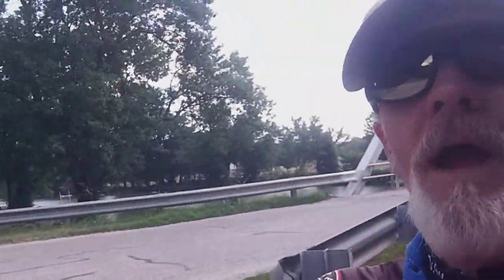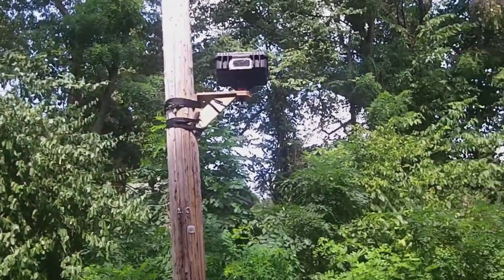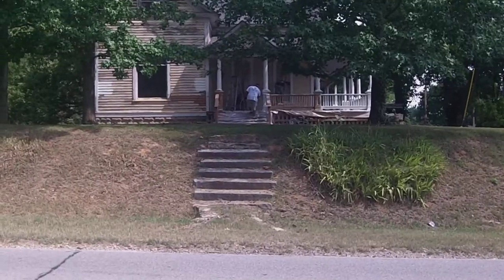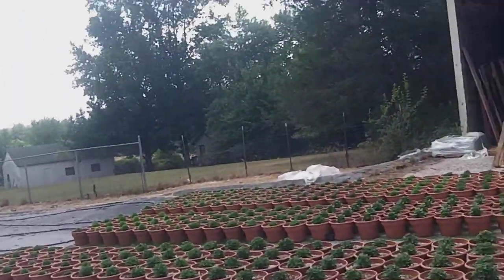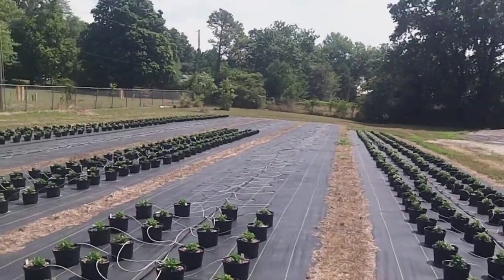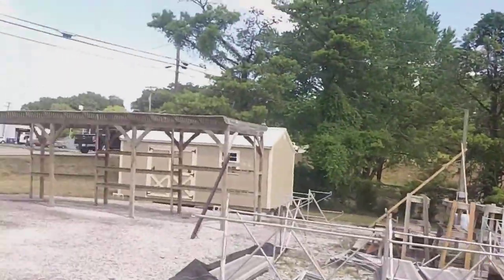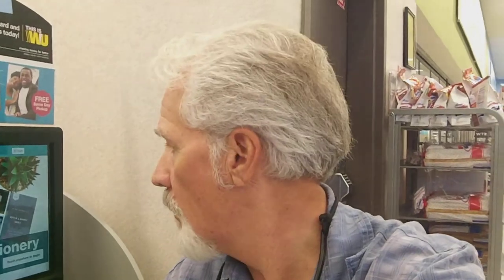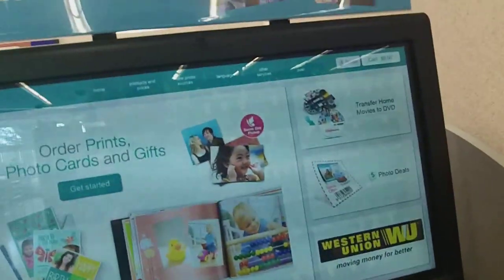Ozark Mill Update in Ozark Missouri July 24 2018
Johnny Morris says he's fixing up the historic Ozark Mill
Bass Pro's Johnny Morris owns the nearly 200-year-old mill.
It weighs more than 400-tons, is more than 200-feet-long and 60-feet- wide.  Amazingly, the whole thing, in one piece is being moved about 30-feet into the street so a new, "flood-proof" foundation can be built.

Then, it will move back to it's spot on the Finley River.

It's being moved with rollers on steel beams, creating a Railroad track-type scenario.

Mills were a place of gathering for the community and he (Johnny Morris) wants to recreate that feeling, with all the good times. It's going to be a public venue so people can come and enjoy it," Bass Pro Shops Communication Manager Katie Mitchell said.

"This is really going to be something that pulls people off the highway, certainly with it being located between Springfield and Branson. This is going to be new retail and new entertainment so it's not just going to be good for the citizens of Ozark but I tell you, it's gonna bring a lot of people in from a lot of places," Ozark City Administrator Steve Childers told KY3.

~ Buddha   : )